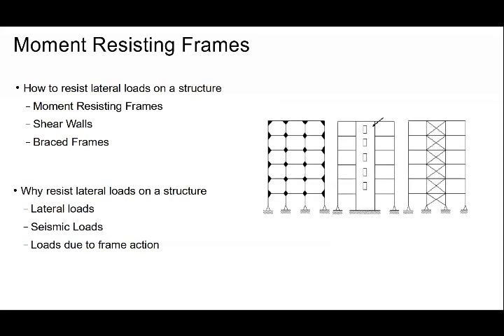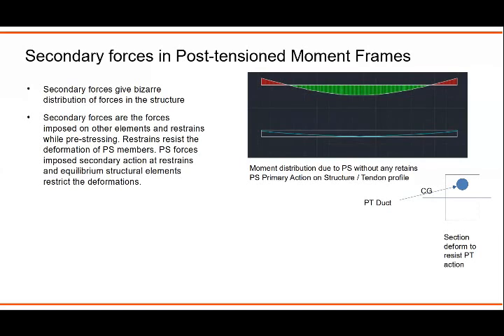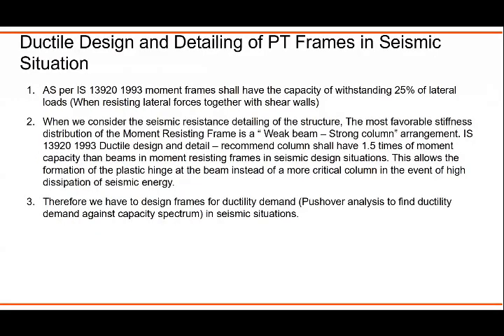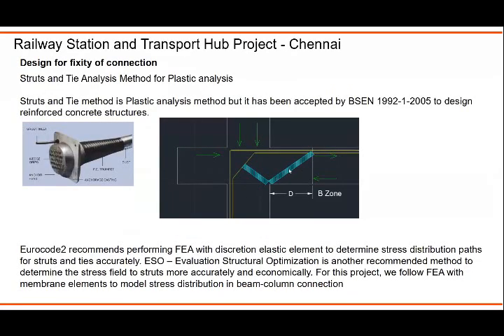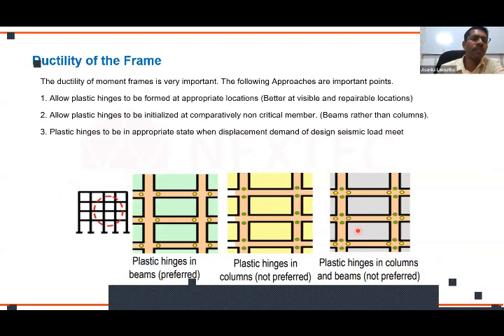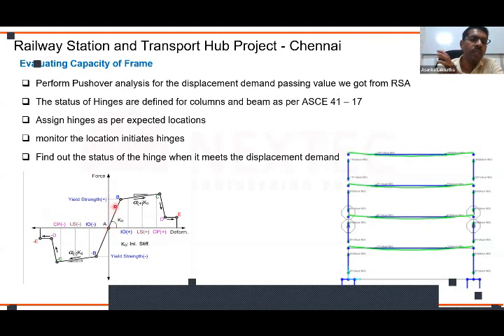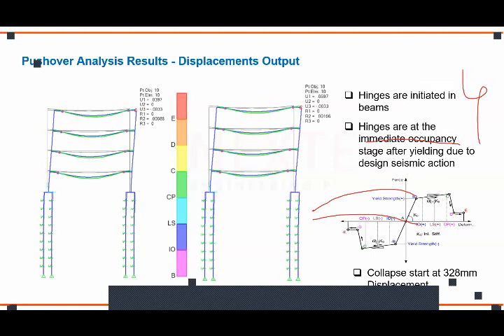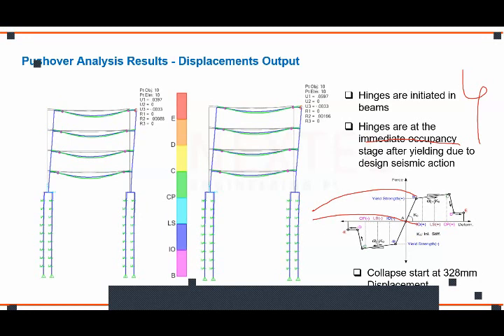CESC Webinar: Design of Post-Tensioned Moment Resisting Frames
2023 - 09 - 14